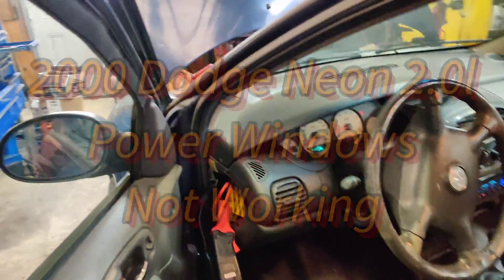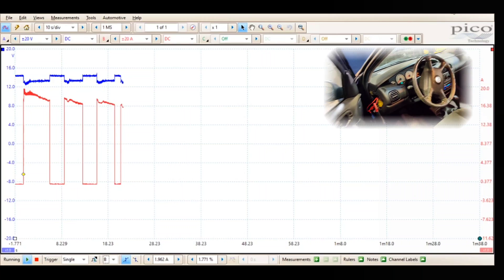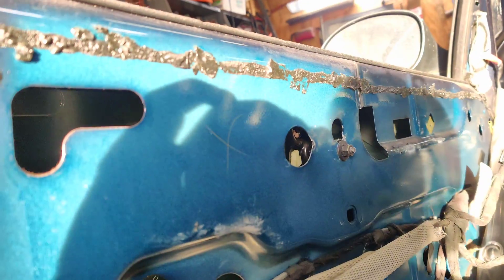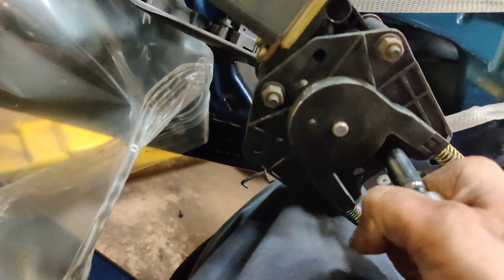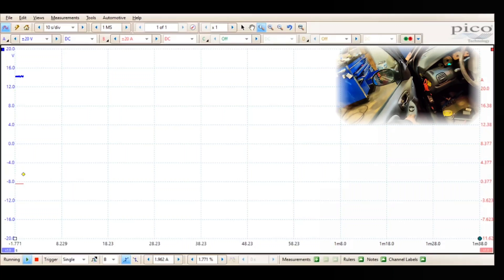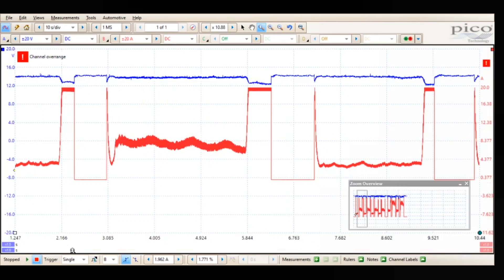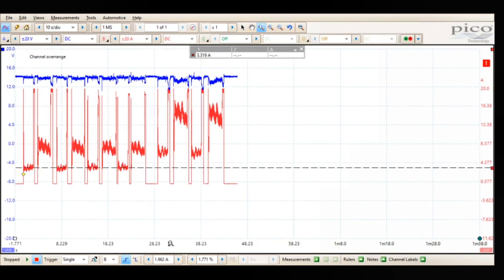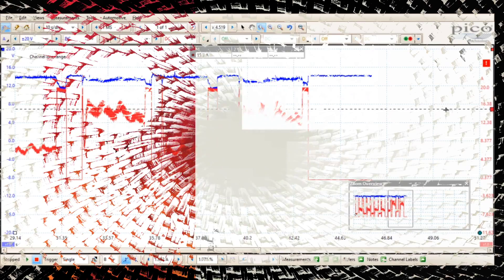Quickly Test Power Windows With A Picoscope on a 2000 Dodge Neon 2.0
I wanted to make a quick video show how a labscope can show you very quickly where a problem is. We quickly showed on this 2000 Dodge Neon 2.0 Sedan that the switch and the fuse worked and had power and that the circuit could carry a load within a few seconds. We proved both doors had power from the driver seat. This proved very quickly we didn't have short or an open circuit. Now there is a possibility that you could have had a damaged wire making a partial short but that is very unlikely to happen in both doors. We quickly proceed the problem was inside both doors and were able to show a fix afterwards. All you need is an amp clamp, a labscope, and a fuse holder to duplicate this. I hope you guys like this test and I hope more people will perform it.

Tools used from aeswave:
Picoscope: